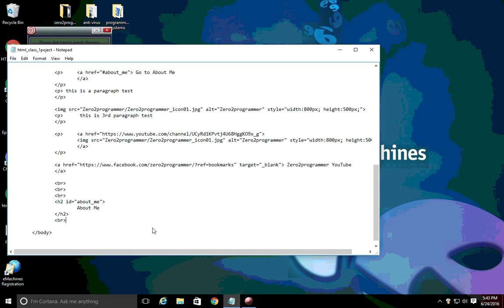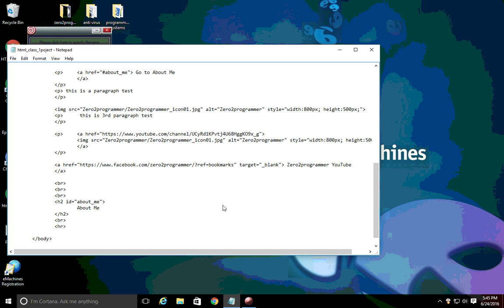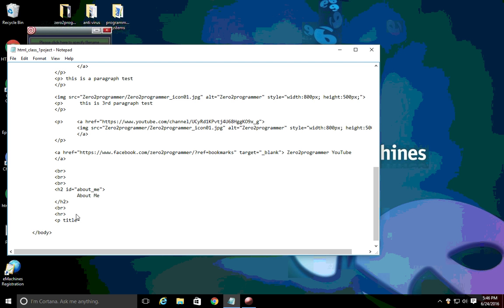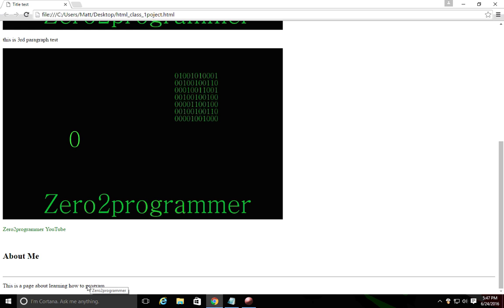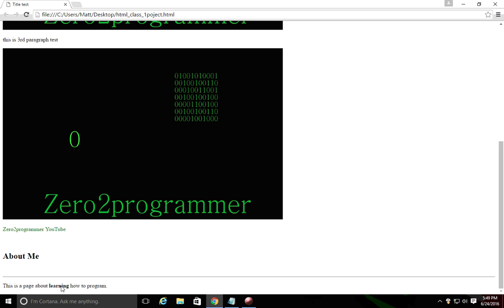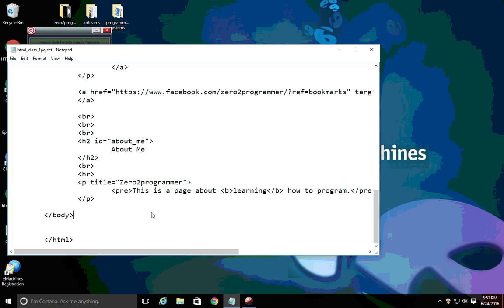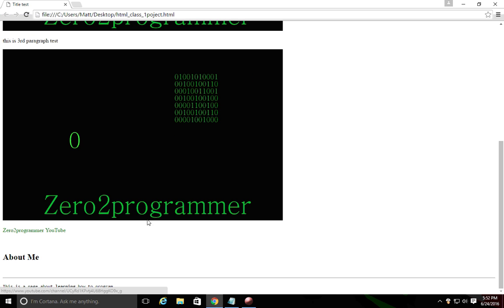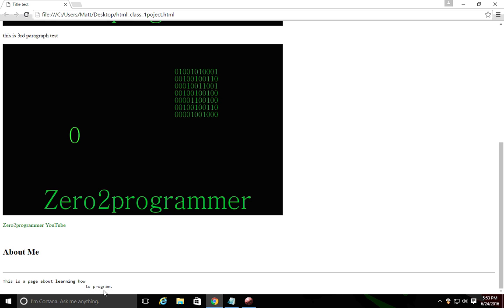HTML: Inside The Body HELPFUL ATTRIBUTES AND ELEMENTS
These are some helpful tips you can use when customizing your webpage. Keep an eye out for more helpful tips to come.

Watch as I go from Zero2programmer. I started from not knowing very much at all about programming, and as you can see it is getting better. I know I have a long way to go, but I feel like I have made a giant leap forward in just 3 weeks!!!

General knowledge and college experiences